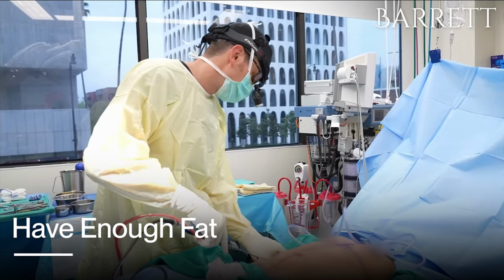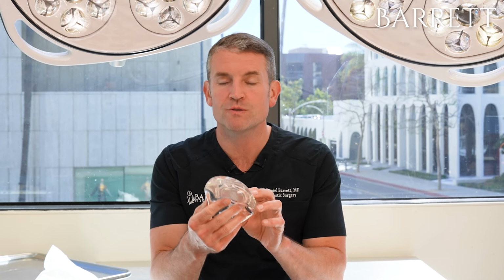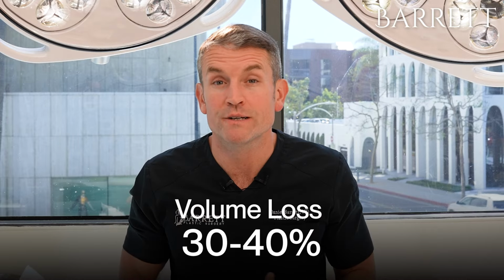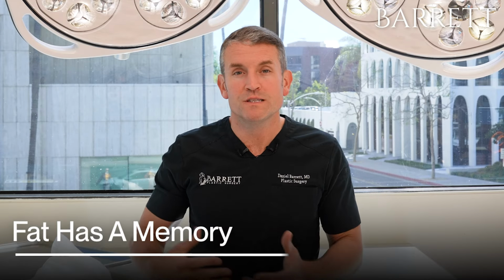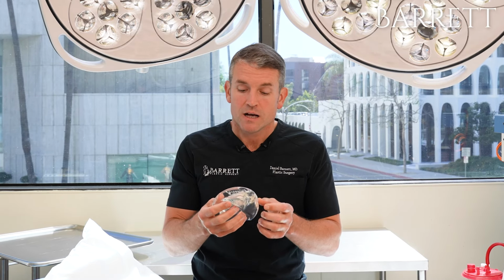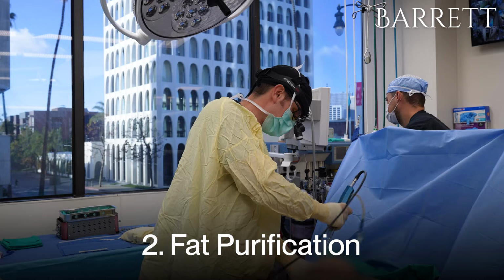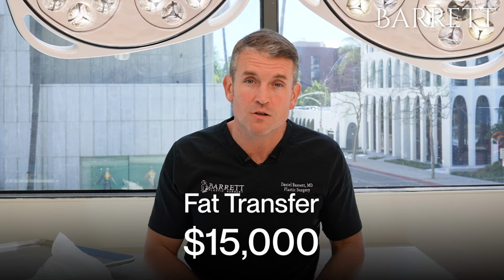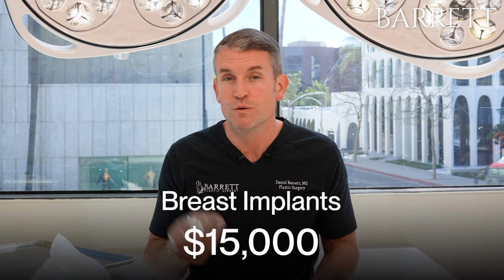What You Need To Know About Fat Transfer Breast Augmentation! | Barrett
In this video plastic surgeon Dr. Barrett breaks down what you need to know about fat transfer to breast procedures. From the procedure's safety and effectiveness to its transformative outcomes, Dr. Barrett provides comprehensive insights to empower your decision-making process. Whether you're considering this technique or simply intrigued by cosmetic surgery advancements, this video offers essential knowledge straight from an expert's perspective!

Barrett Plastic Surgery
Located in Beverly Hills CA